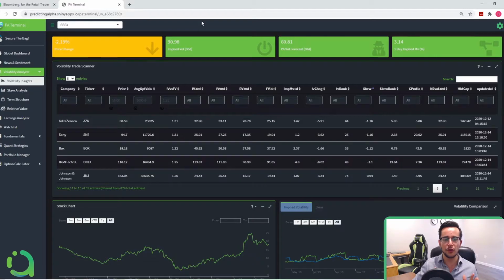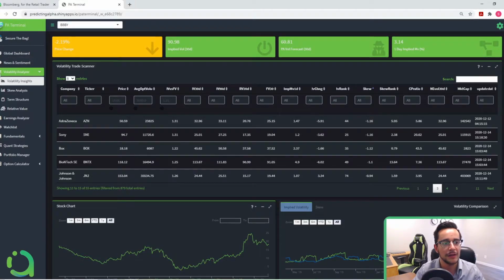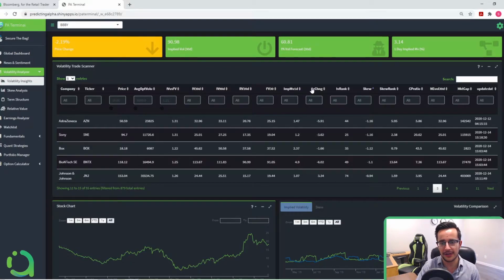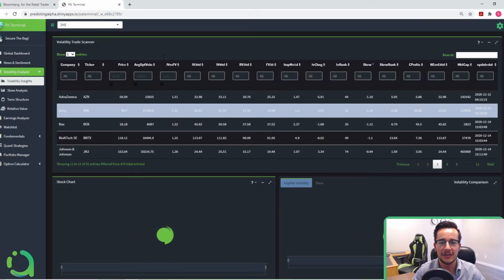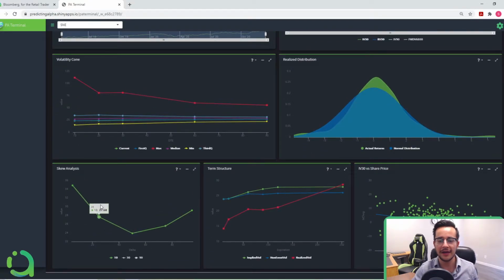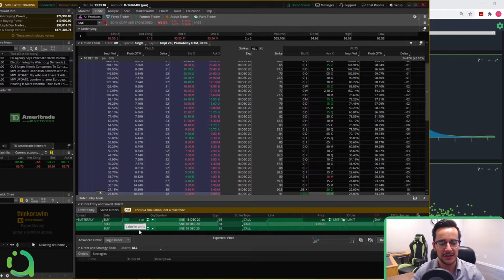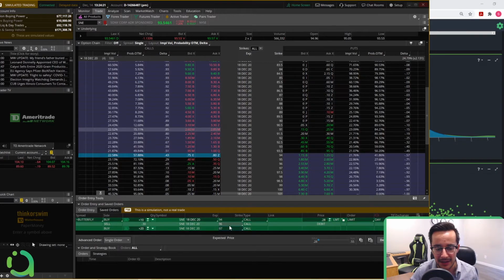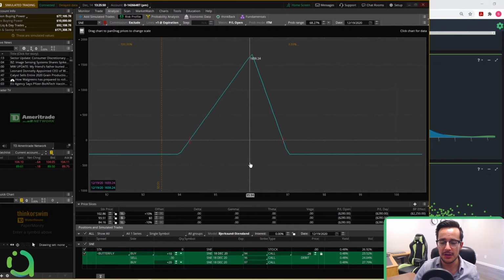How to Find High Risk/Reward Option Trades (ADVANCED)